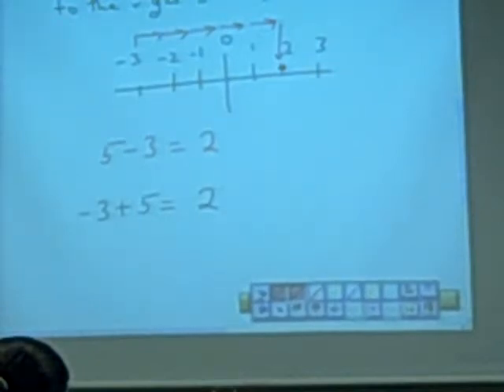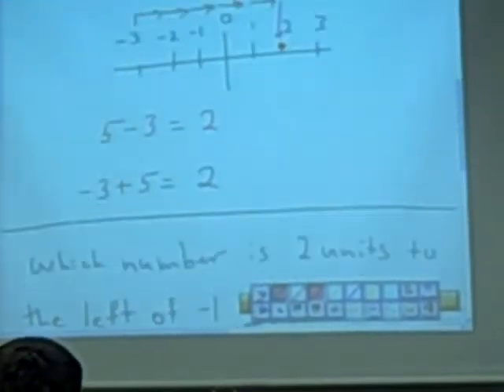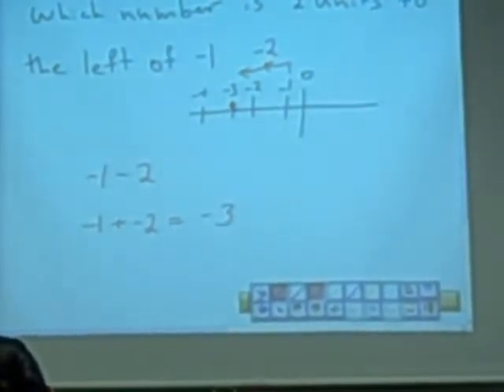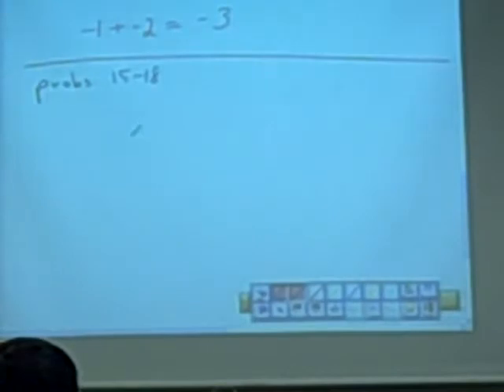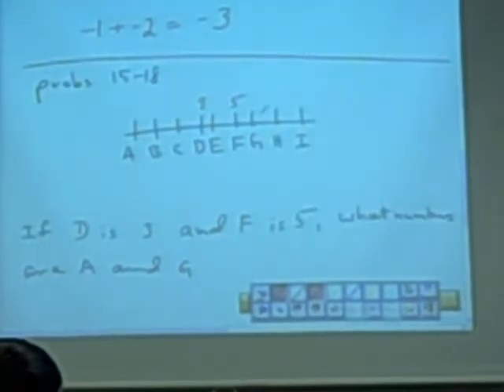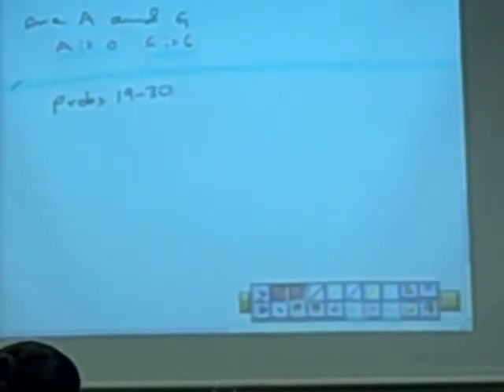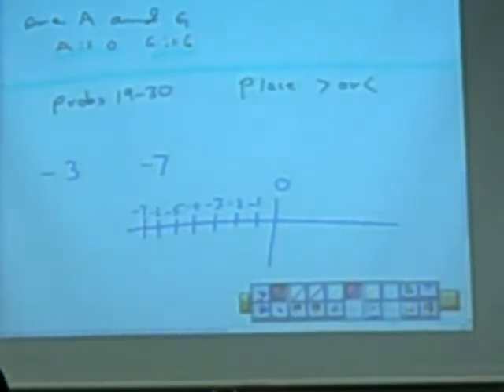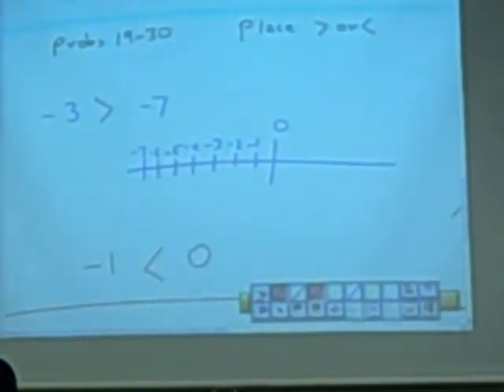Adding Integers, Number Line, Inequalitiies Part II 060 u6L1b.avi